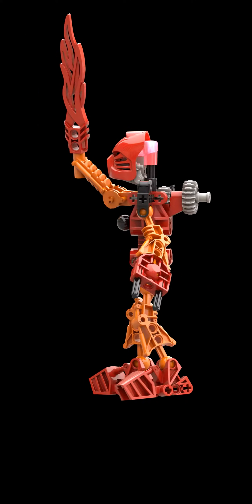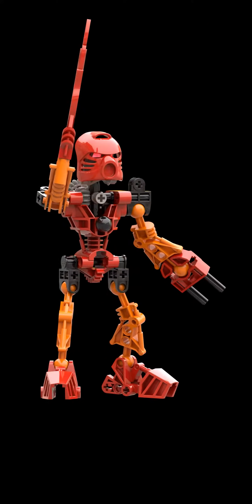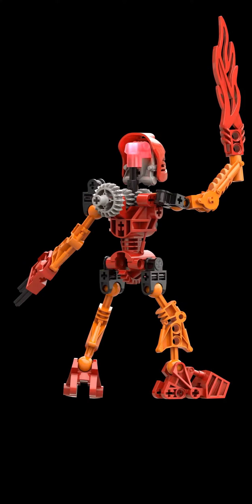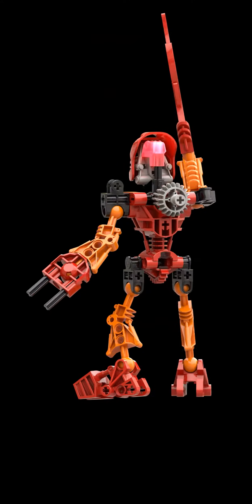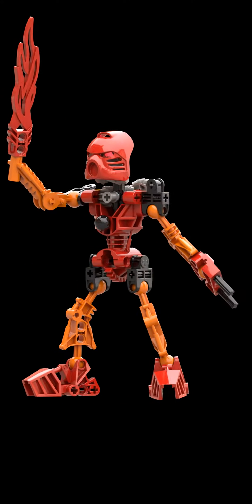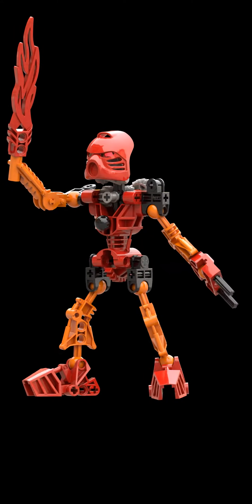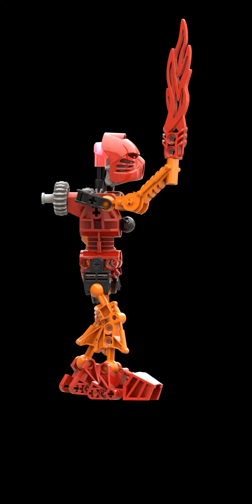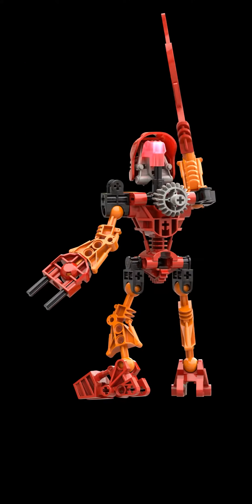BIONICLE TAHU 3D CHARACTER BIO 4K 60FPS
LEGO BIONICLE TAHU 3D CHARACTER BIO 4K 60FPS